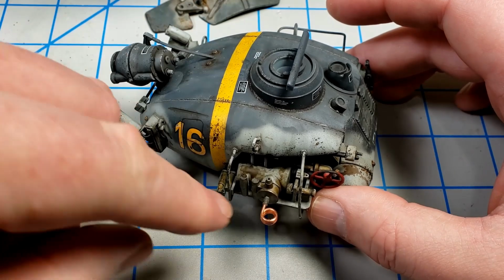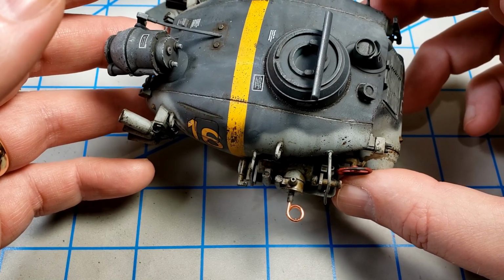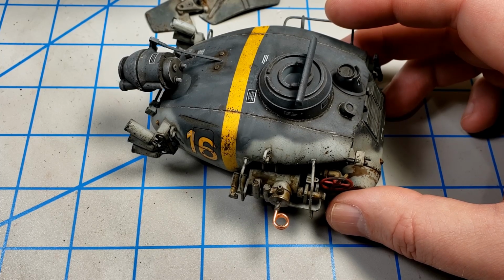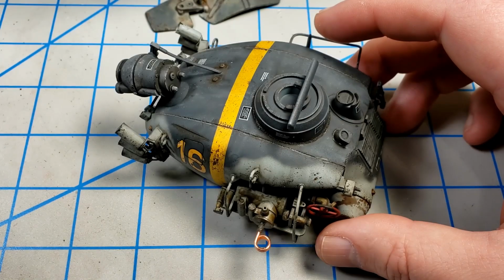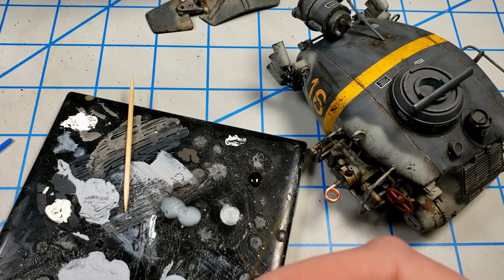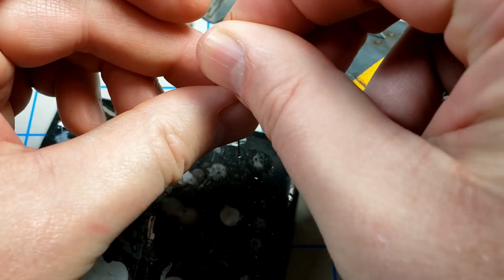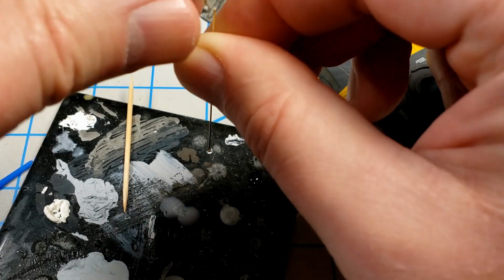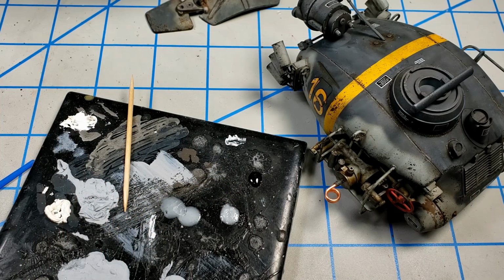Super glue de-bonder, and antenna tips (Former Patreon Video - November 2020)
If you’d like to support the video work I do, please visit this page:

This video was originally published as a Patreon Exclusive video. Now that I am no longer on Patreon, I am releasing them for free to the public here on Youtube. Some of these vlogs stand for themselves, while others were in the context of other work I was doing at the time, so they may seem a bit odd. Consider them a random grab bag of whatever I was working on at the time!